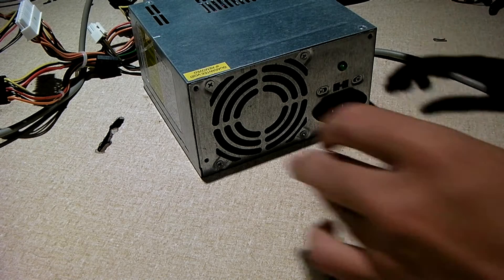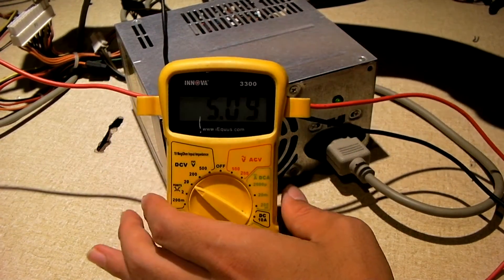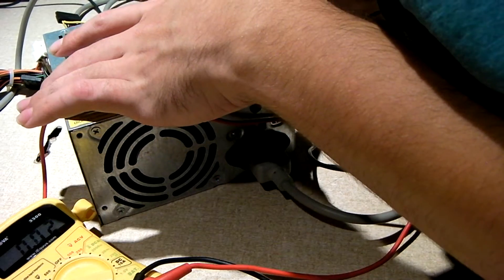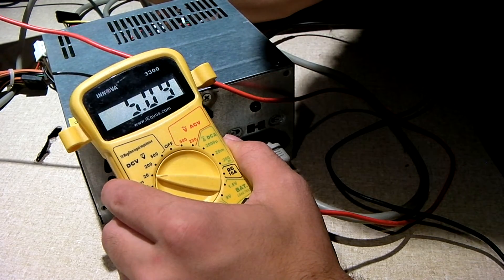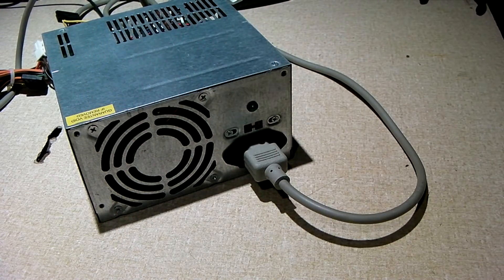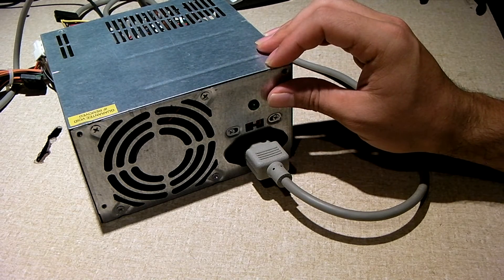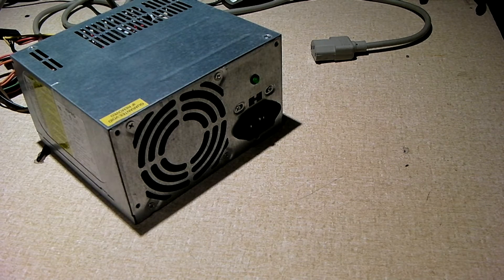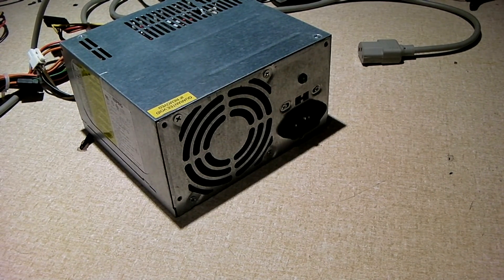Answer to no POST power supply problem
Here's a follow up to last week's video on why this power supply, which seems to be okay, will not allow a computer to complete POST and boot up.